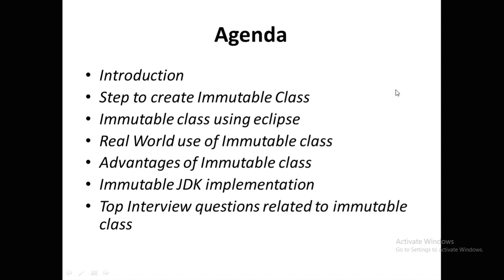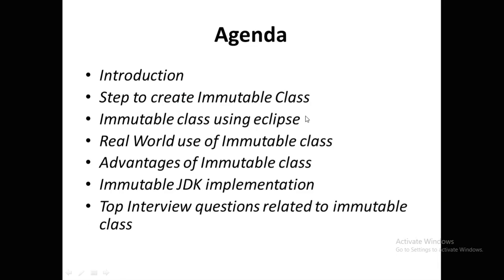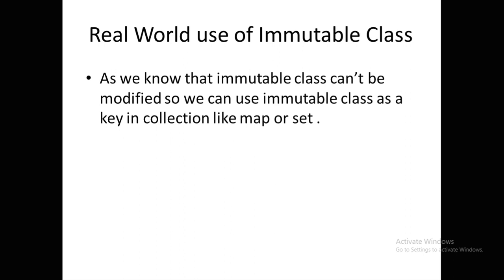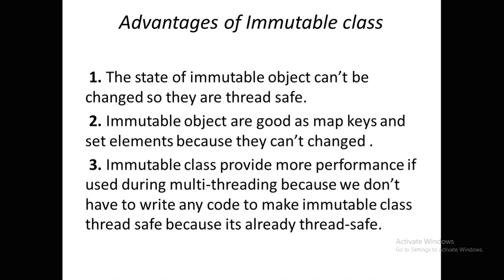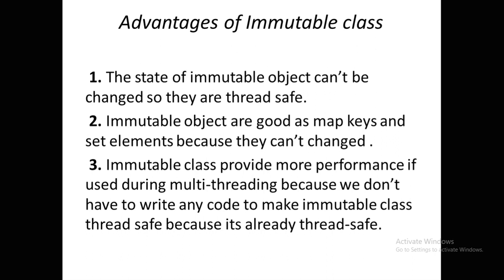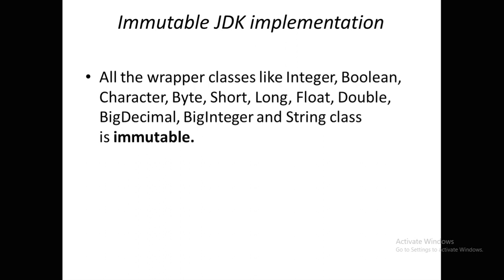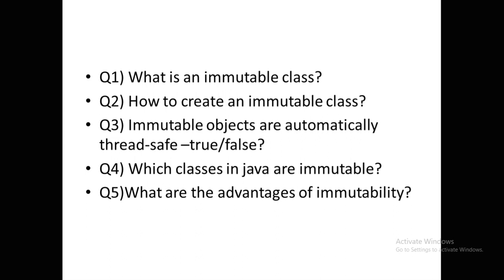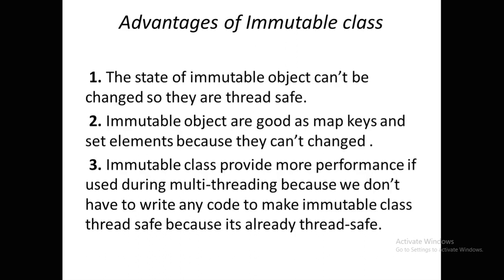Top Java Interview Questions(Immutable Class Part 2)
This vedio is about immutable class in java and it has below topics